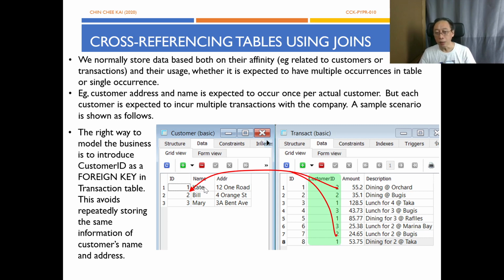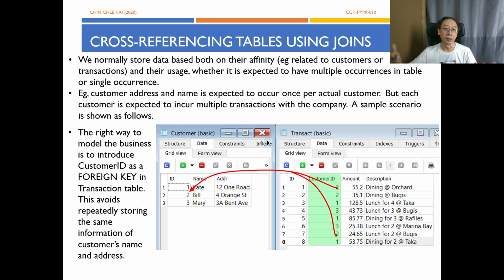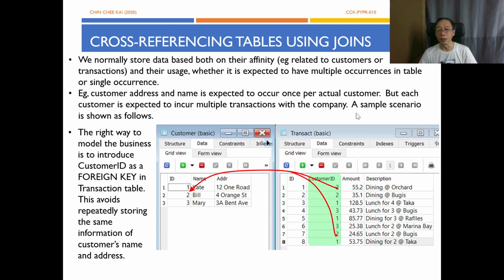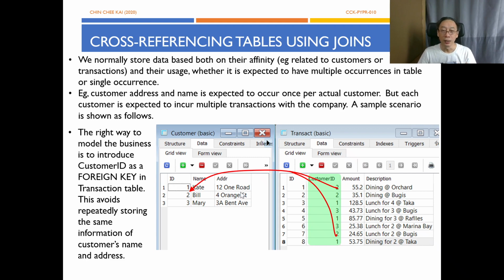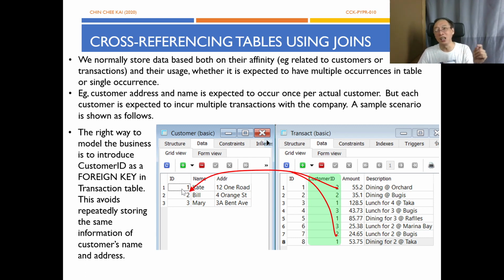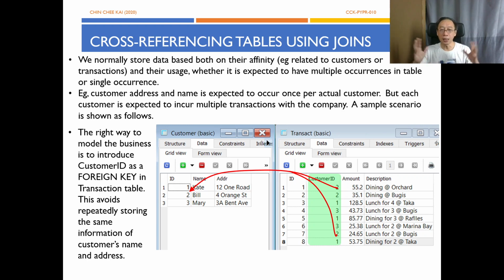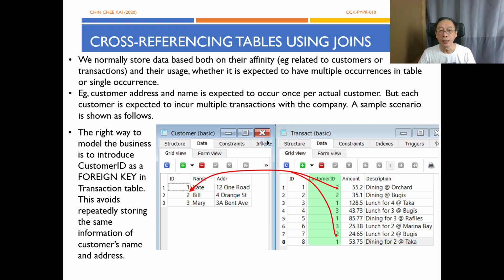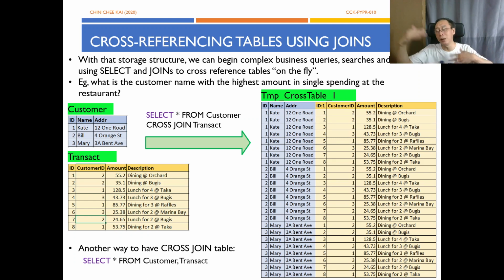Python Programming -Database Essentials and SQL T05 - Cross and Inner Joins (Part 1/3)